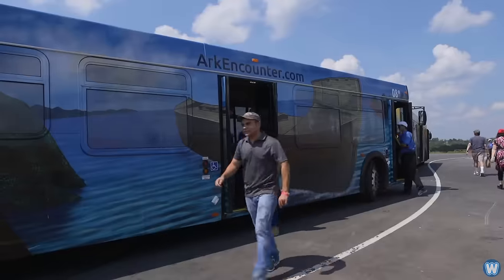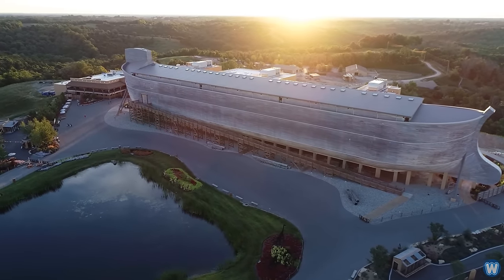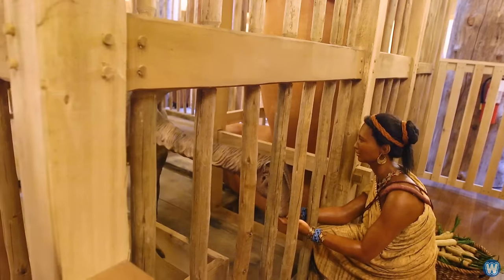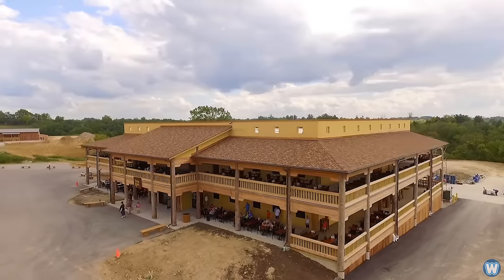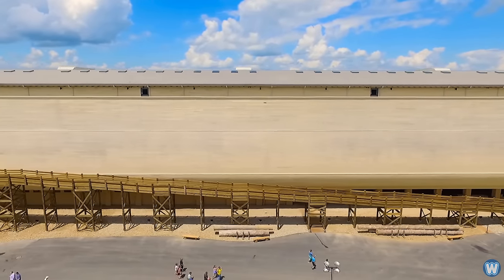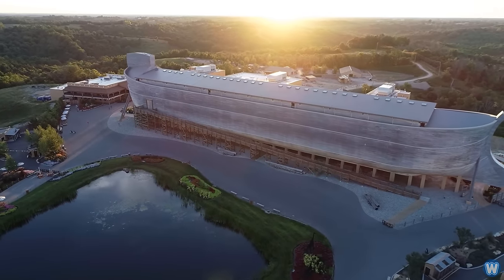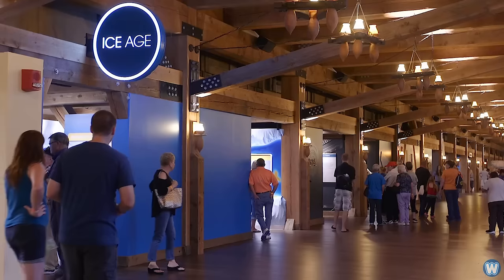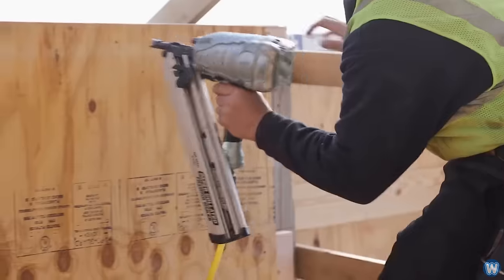Ark Encounter - Noah’s Ark Replica Theme Park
Ark Encounter is an all-wood, life-size Noah’s Ark in northern Kentucky built to the dimensions provided in the Bible.

The final dimensions of the Ark are 510 feet long, 85 feet wide and 51 feet high, which makes it the largest timber structure in the United States and the largest timber frame building in the world.

CREDIT LINKS